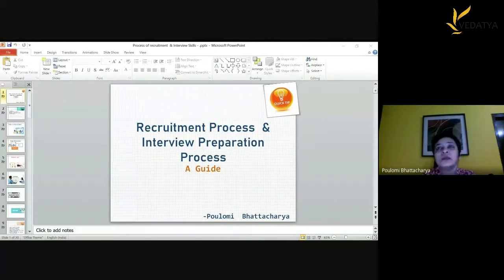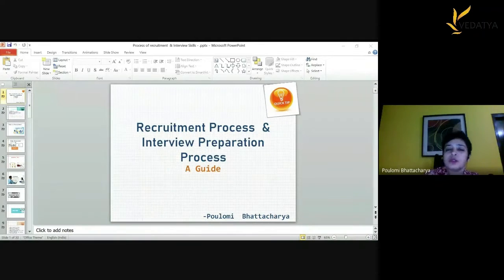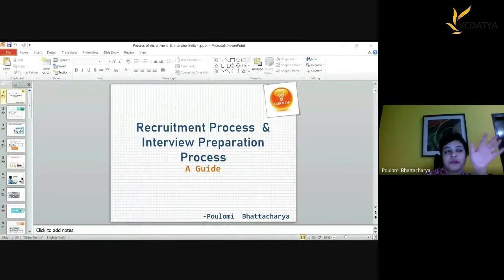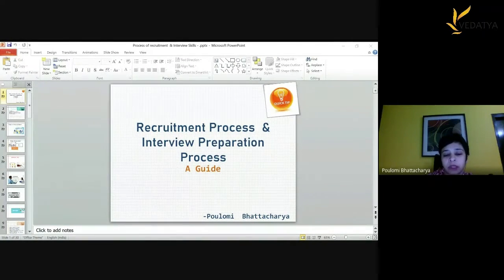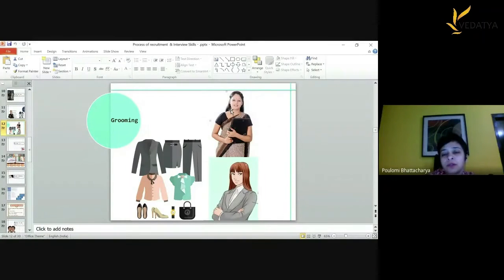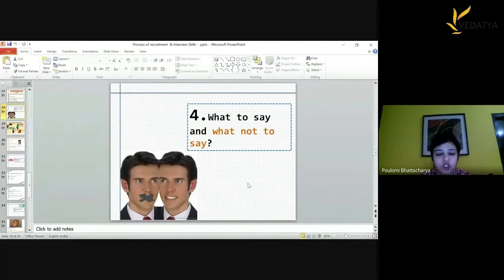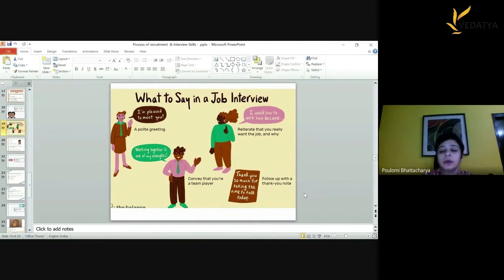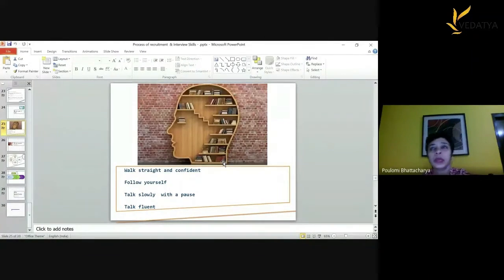Ms Poulomi Bhattacharya, Director – Corporate Human Resources, Bestech Hospitality - Guest Session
Ms Poulomi Bhattacharya, Director – Corporate Human Resources, Bestech Hospitality took a guest lecture on 12th June 2020 the topic was - Recruitment Process and Interview preparation process.

Ms Poulomi is a veteran of the hospitality Industry. She is a Talent Management professional with a rich experience of more than twenty years in Hospitality. In a short span of her journey, she has been fortunate enough to be associated with industry leaders like Marriott International, IHG, Taj Hotels and Resorts, and her alma mater Oberoi Hotels. Her unique working style is full of thoughtfulness and prompt execution combined with her high Emotional Intelligence makes her a leader every Organization would like to have.
With the right mix of positivity, the ability to tap into others’ strengths and thinking outside the box, she has created and sustained a set of widely successful programs. Ms Poulomi leads by example and she does not shy away from the tough challenges coming her way in the day-to-day work. She is a woman of words and known for fulfilling her commitments.
She has been into multiple roles of Hotel Operations, Learning & Development & Human Resources. An alumni of IHM Kolkata & Oberoi centre of learning and development; she has been a topper in her domain.